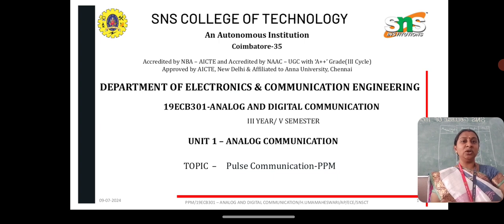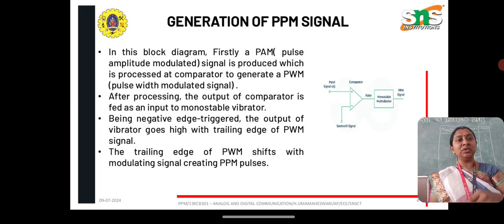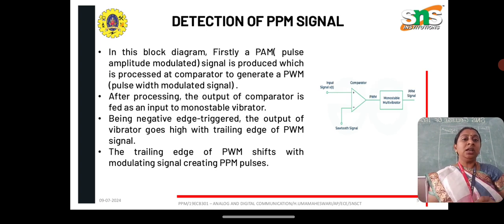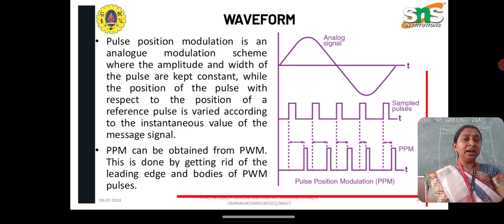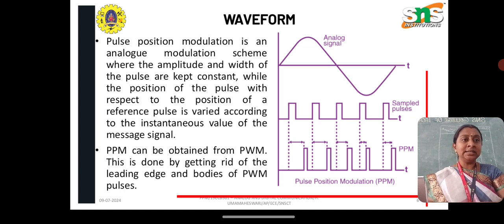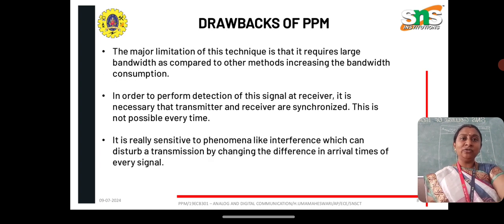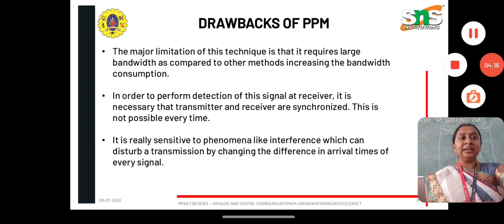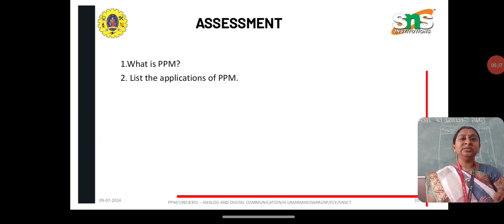Pulse Position Modulation